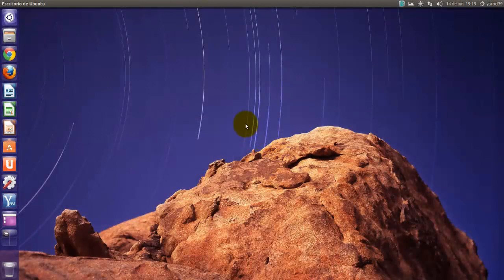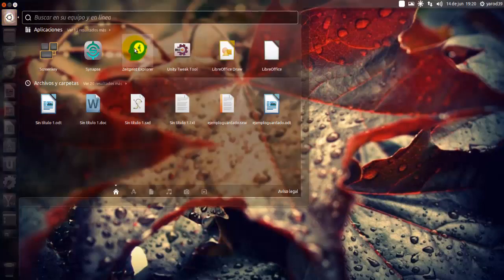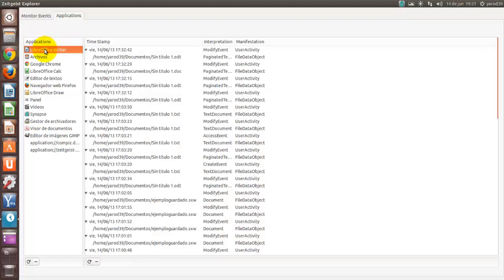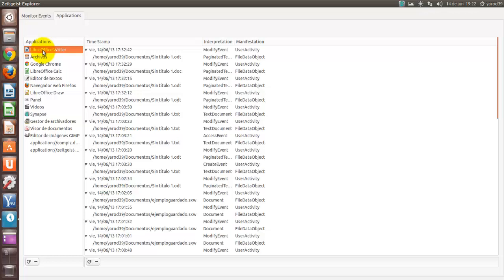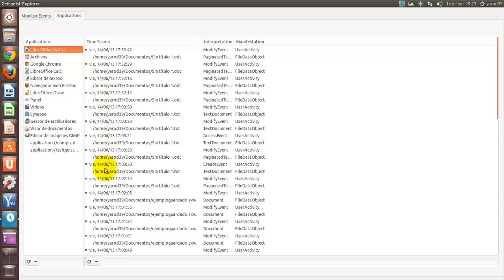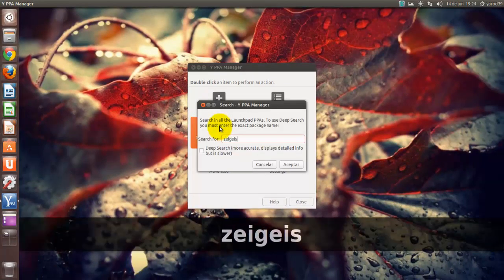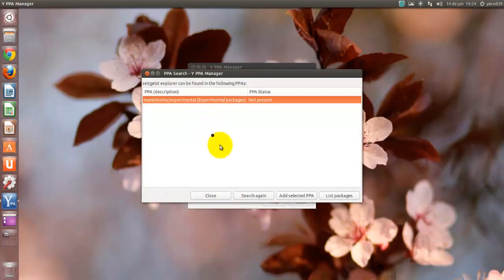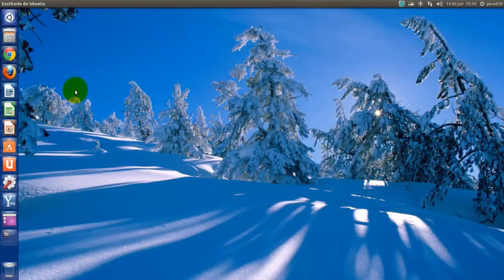ZEITGEIST EXPLORER 0.2